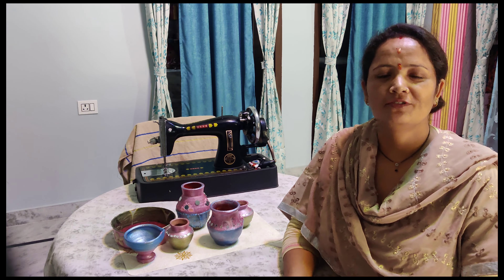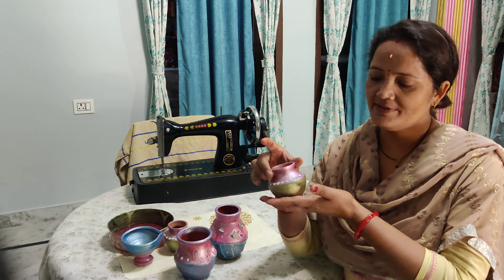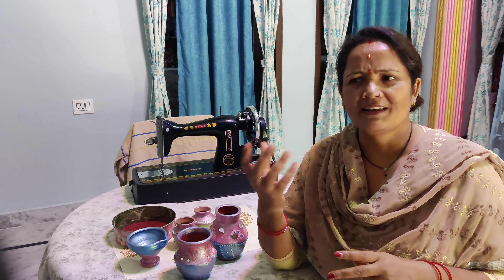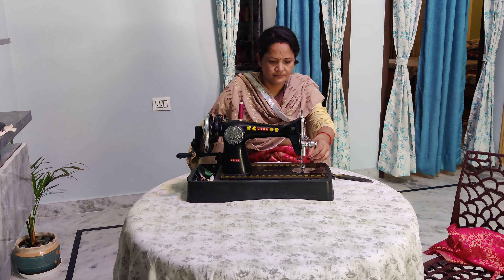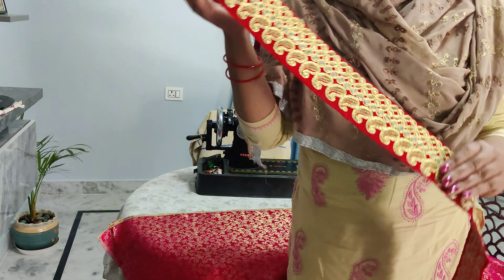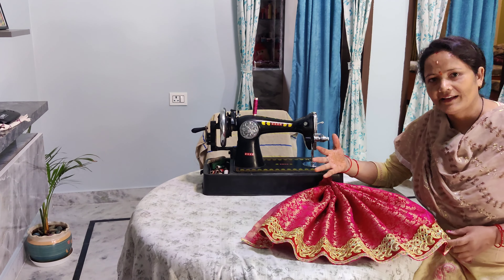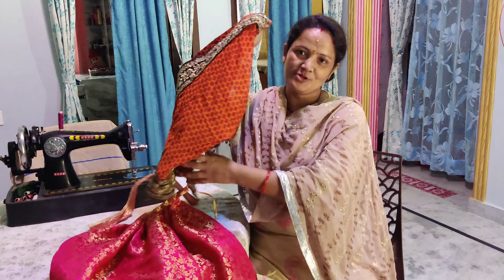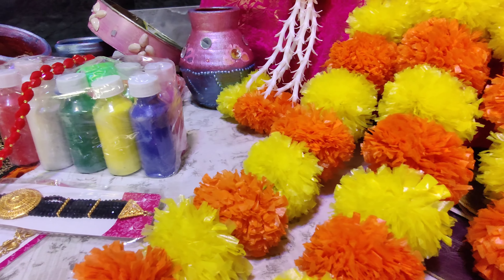माता लक्ष्मी का लहंगा अपने हाथों से तैयार किया 🥰।।@saritakoranga9560